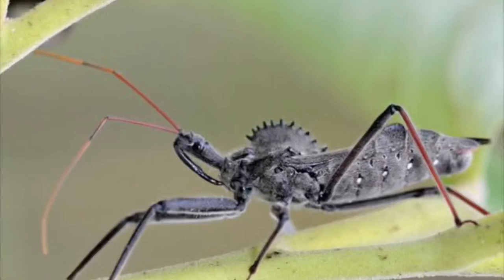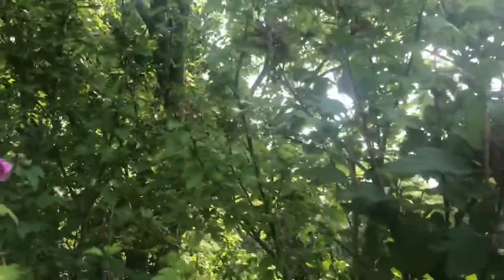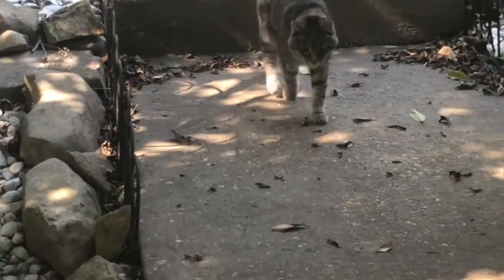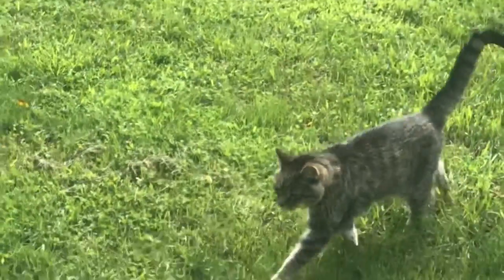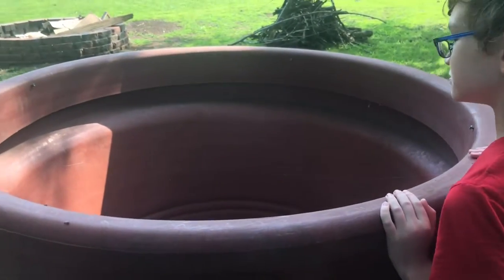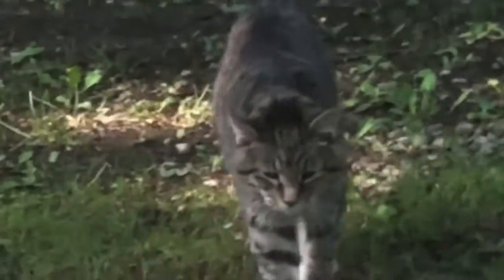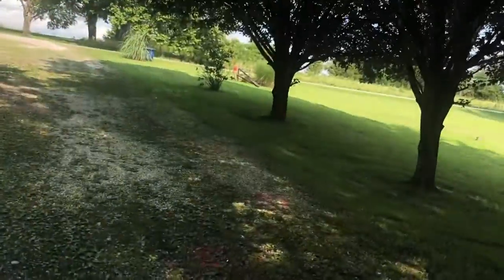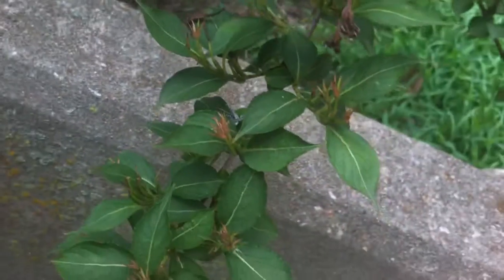The Hunt for Wheel Bugs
In today’s video, my brother and I look for wheel bugs, which are a very cool and epic bug.